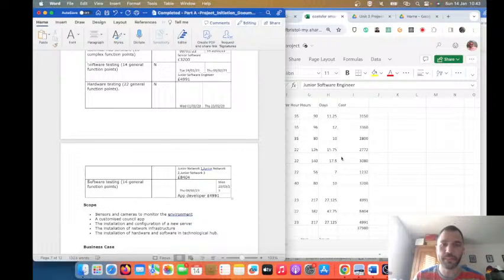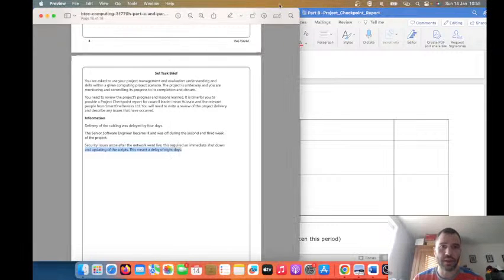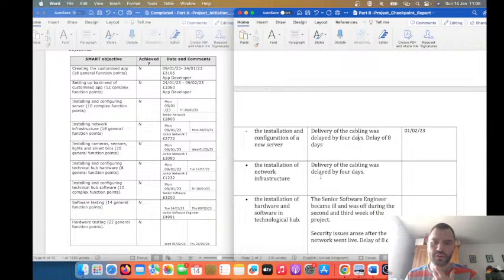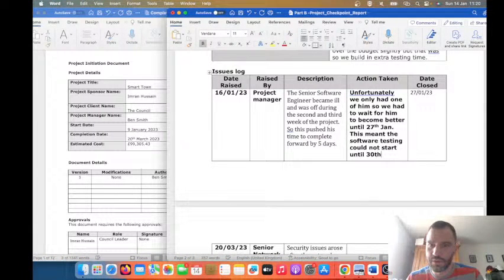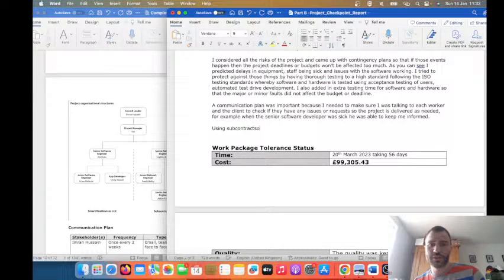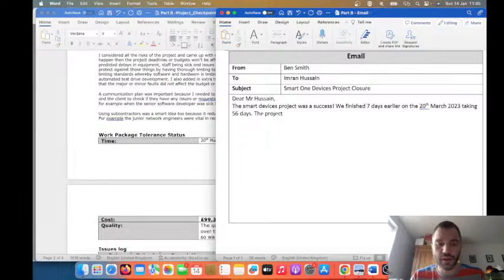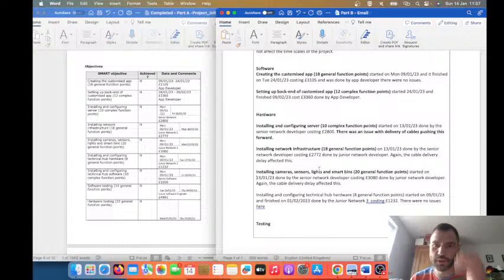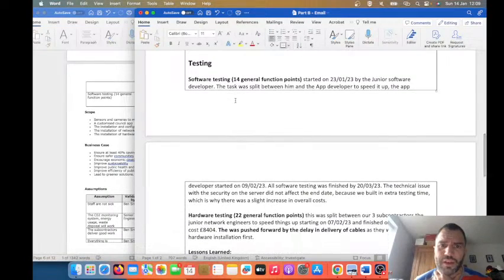PART B - Jan 2023 Paper Unit 3 Project management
Live demo of how to do the checkpoint and email for part B. Find completed documents

Timestamp:
CHECKPOINT - 1 hour, worth 8 marks
00:53 - Getting started on PART B scenario
01:58 - Reading the scenarios for PART B
04:51 - Filling in dates, distribution etc

Products
11:17 - Adding the products or deliverables and their status to the checkpoint
15:17 - Deciding what checkpoint issues affected which products
16:56 - Getting new dates from checkpoint
30:55 - Work package tolerance

32:09 - Issues Log

Quality Management
40:32 - Filling it in by copying over and adding in quality management retrospectively after checkpoint
43:30 - Discussing how allocated resources well
43:50 - Discussing sickness issue with staff and how I predicted it and allocation of resources meant did not go over time
46:50 - How managed delays and predicted it
47:50 - Mentioning testing standards so quality high so issues with security did not affect deadlines or budget
48:45 - How communication was used to manage project well
49:50 - Using subcontractors was smart because could hire more and use as when we needed them

51:17 - Lessons Learned
52:15 - Lessons learned from delivery issues
53:20 - Senior software engineer being sick, use more contractors?
55:53 - Security issues not affecting deadlines because we built in 600 hours of testing time
57:59 - Putting staff on the right tasks

EMAIL - Worth 22 marks give yourself and hour!
01:00:00 - Give yourself 1 hour at least for email, worth 22 marks!
01:01:30 - Write the email professionally
01:02:00 - The intro to the email, start positive with a nice summary before mentioning issues
01:06:30 - Detailing how each task went (dates, costs and who worked on it) and issues
01:15:50 - ALL HARDWARE tasks affected by delivery delay, so need to mention (and update checkpoint) it is ok to realise improvements as you go
01:19:00 - SOFTWARE AND HARDWARE TESTING issues how well it went.
01:25:00 - Lessons learned in email, you can copy and paste basically from the checkpoint, check the english add to to it make sure it makes sense in email (you get marks for layout and presentation.
01:27:00 - RECAP on contents of email
01:28:00 - Adding in project manager as a task too
01:30:00 - Discusssing the value of communication in the task group and end email nicely!